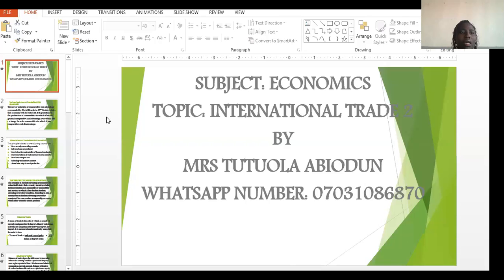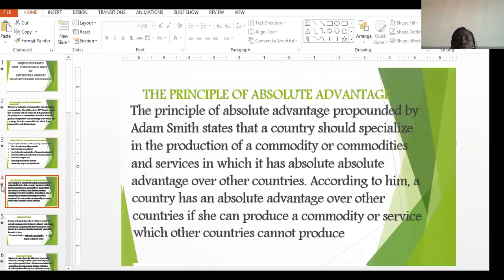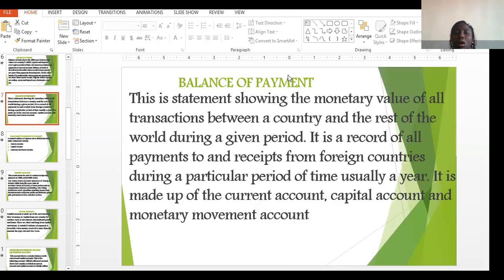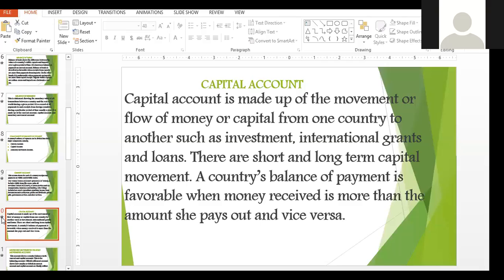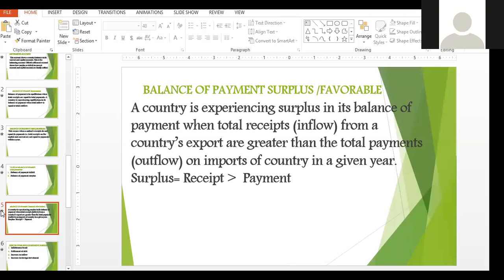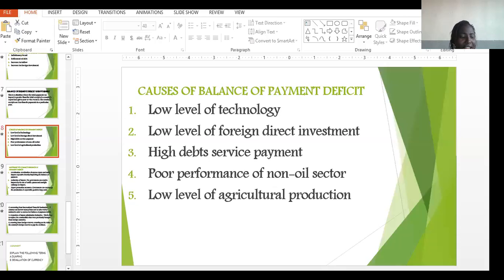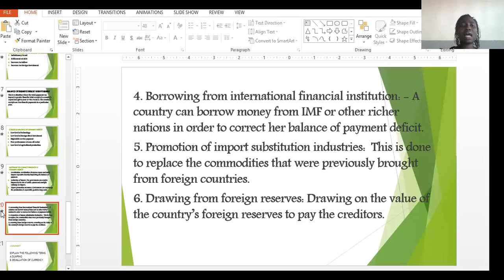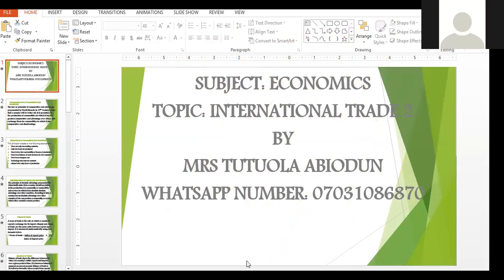SS2 ECONOMICS INTERNATIONAL TRADE 2